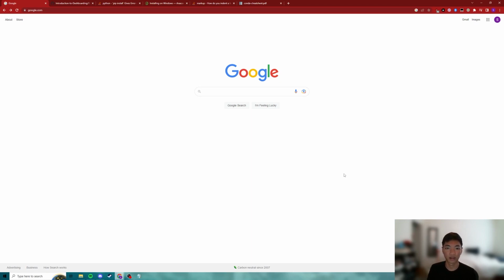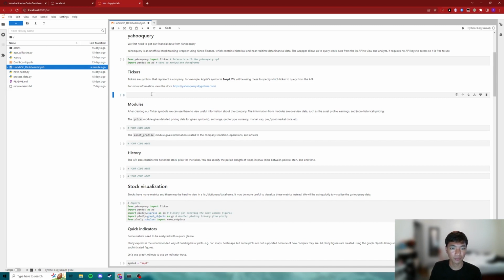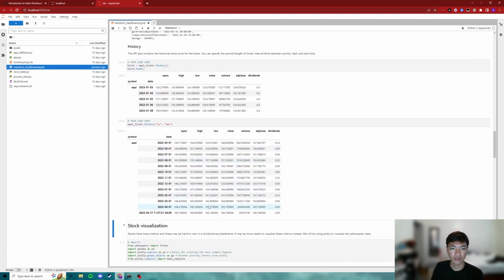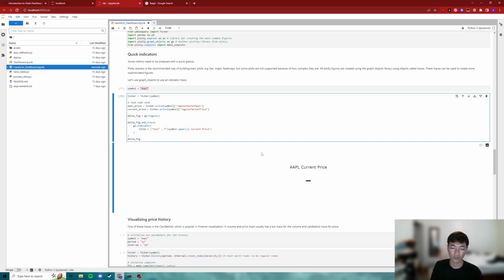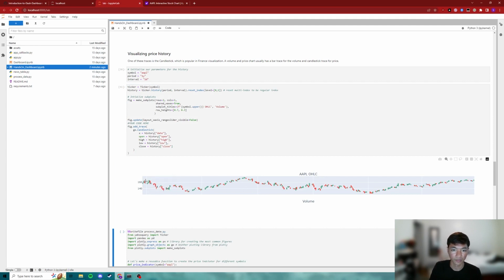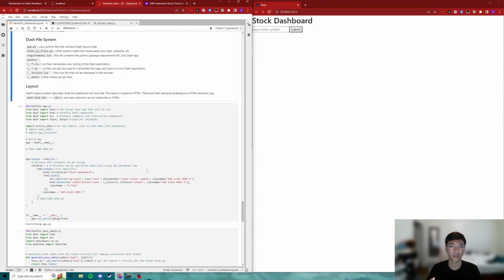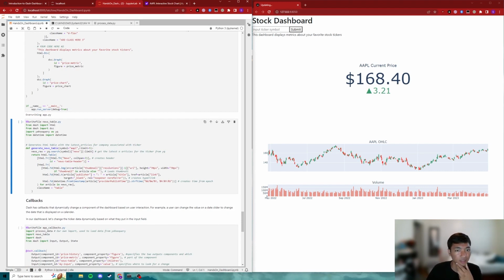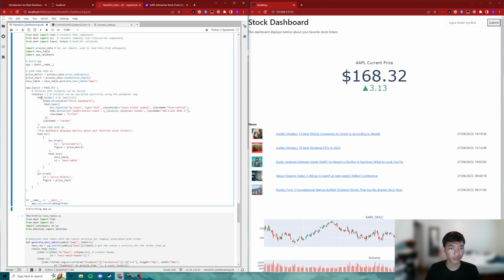Dashboarding Python Visualization with Dash: Stock Tracking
This tutorial is designed to introduce how to create dashboards using Dash. The dashboard tracks common stock metrics retrieved from the unofficial Yahoo Finance wrapper API, yahooquery.